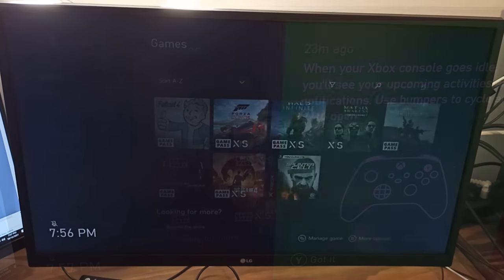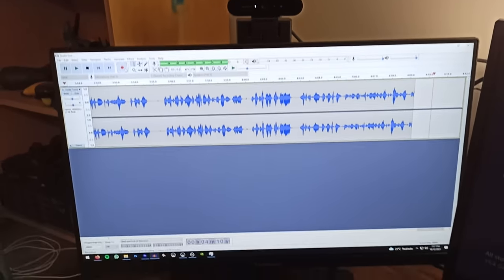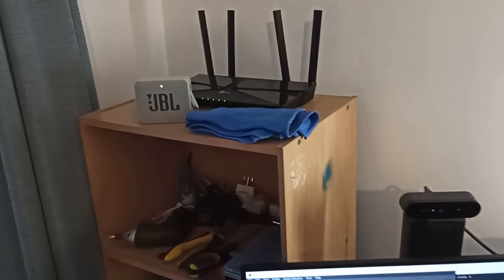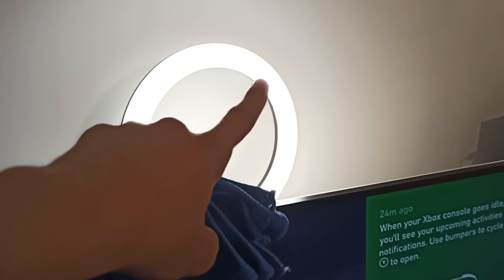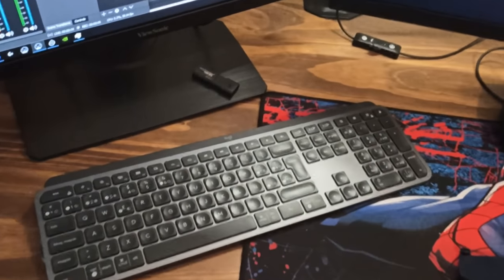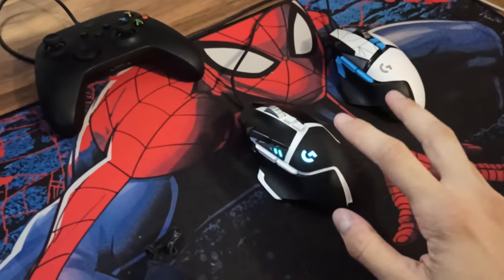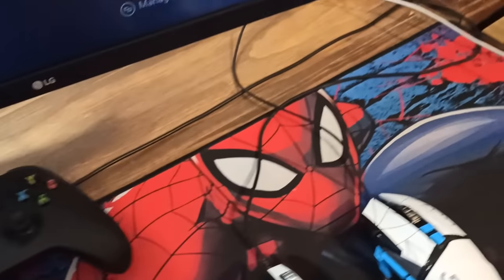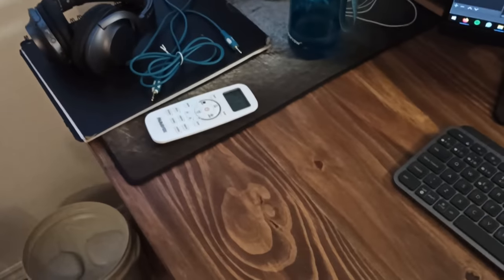Santiago Santiago's STUDIO Tour Setup 2021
1080p Monitor 144Hz Gaming (ViewSonic XG2405)

i3 10100f (4 Cores - 8 Threads CPU) (Stock Cooler)

GTX 1650 4GB GDDR6 (no 6-pin)

Nvidia Geforce GTX 1050 ti SC 4GB